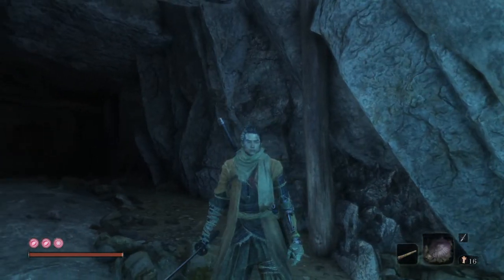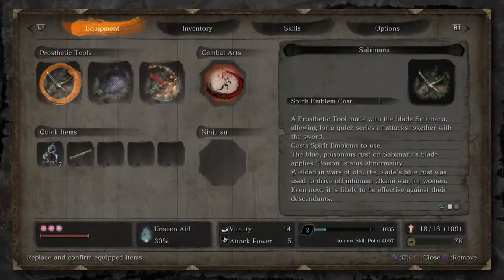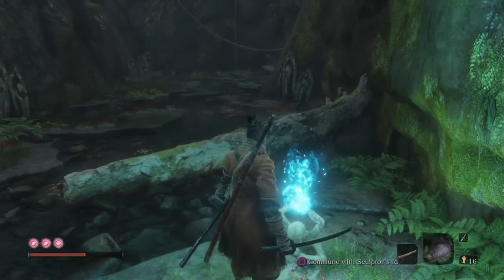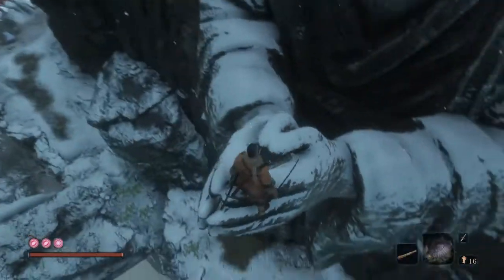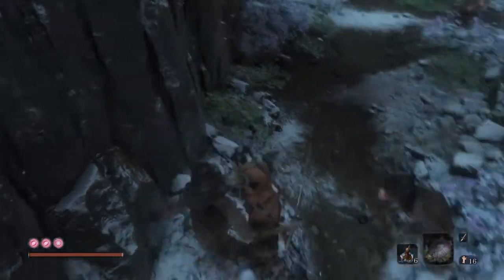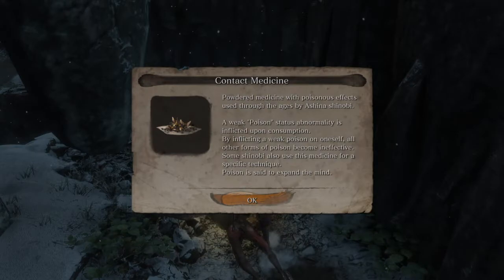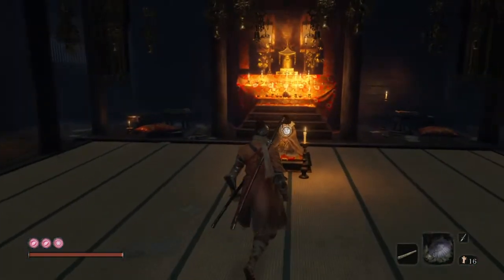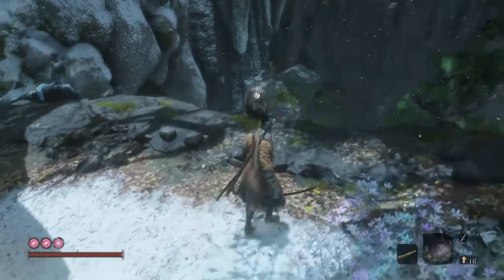Sekiro Sunken Valley | Give Me Rice